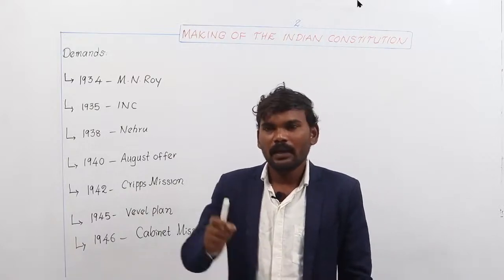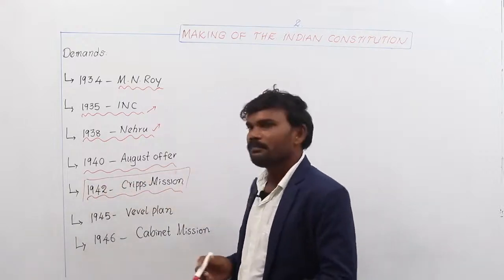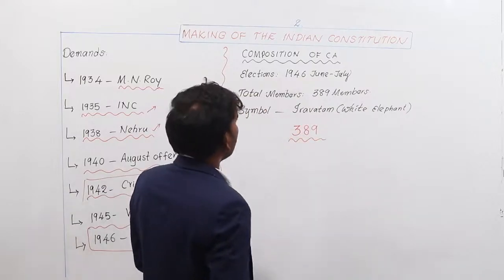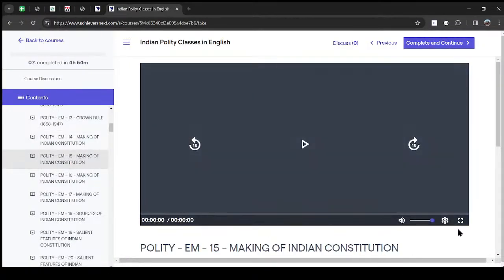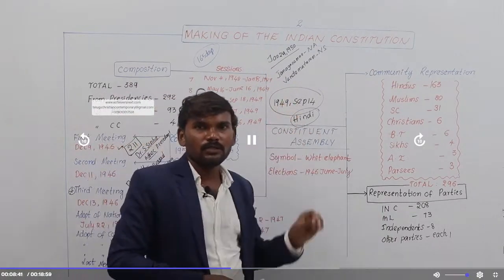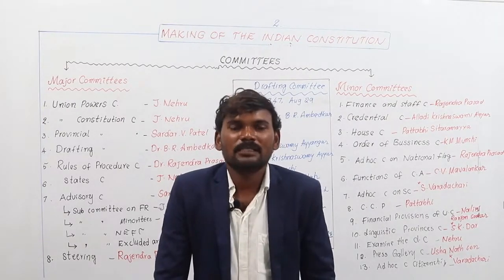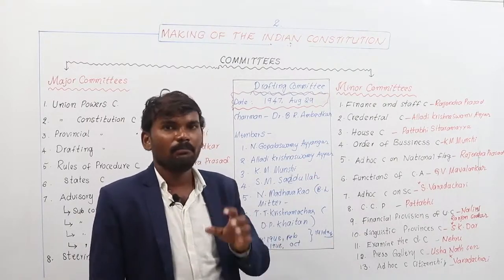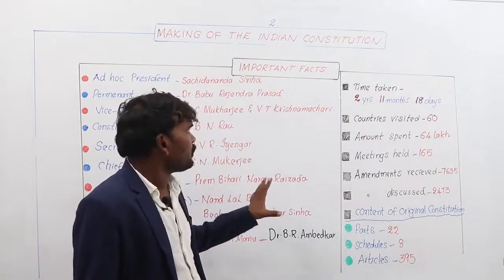7 INDIAN POLITY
- సస్థిర అభివృద్ధి మరియు పర్యావరణ సంరక్షణ అంశాలపై తెలుగు భాషలో యూట్యూబ్ తరగతులకు కావాలసిన శీర్షిక మరియు వివరణను రాయాలి.
- అప్పస్సీ మరియు టిప్పస్సీ అభ్యర్థులకు ఉపయోగపడేలా వివరణ రాయాలి.

పర్యావరణాన్ని కాపాడుదాం - హరితమైన భవిష్యత్కు మార్గదర్శకాలు

వివరణ:

ఈ తెలుగు భాషా యూట్యూబ్ తరగతుల సిరీస్‌లో, మనం సస్థిర అభివృద్ధి మరియు పర్యావరణ సంరక్షణకు సంబంధించిన ప్రధాన సవాళ్లను, ఆలోచనలను చర్చిస్తాం. ప్రపంచవ్యాప్తంగా పర్యావరణ హానికి గురవుతున్న పరిస్థితులు, వాటి కారణాలు మరియు వాటిని అధిగమించే మార్గాలను విశ్లేషిస్తాం. శాశ్వత అభివృద్ధిని సాధించడానికి అవలంбించవలసిన వ్యూహాలు, పద్ధతులు మరియు కార్యాచరణ ప్రణాళికలపై దృష్టి సారిస్తాం. వర్తమాన సవాళ్లకు పరిష్కారాలు అందించడం, భవిష్యత్ తరాలకు పచ్చదనంగల ప్రపంచాన్ని వదిలివేయడం ఈ తరగతుల ప్రధాన లక్ష్యం. అప్పస్సీ, టిప్పస్సీ అభ్యర్థులకు పర్యావరణ సంరక్షణ విధానాలపై అవగాహన కల్పించడం ద్వారా సిద్ధం కావడానికి ఇది సహాయపడుతుంది.
Safeguarding Our Planet - Pathways to a Sustainable Future

Description:
In this comprehensive YouTube series delivered in the English language, we delve into the critical challenges, philosophies, and strategies surrounding sustainable development and environmental conservation. As the world grapples with the pressing issue of environmental degradation, we dissect the root causes, assess the far-reaching consequences, and explore viable solutions to mitigate and reverse the damage.

The series commences by providing a historical overview of human activities that have adversely impacted the planet's delicate ecosystems. We analyze the intricate interplay between industrialization, rapid urbanization, unsustainable agricultural practices, deforestation, and the depletion of natural resources. Particular emphasis is placed on understanding the greenhouse effect, climate change, biodiversity loss, and the alarming rate at which species are becoming extinct due to human-induced environmental pressures.

Moving forward, we examine the concept of sustainable development, a paradigm that seeks to strike a harmonious balance between economic progress, social equity, and environmental integrity. We explore the principles of the circular economy, waste management strategies, renewable energy sources, and the urgent need to transition towards a low-carbon future. Case studies from around the globe are presented, highlighting successful initiatives and best practices implemented by governments, corporations, and communities to mitigate their environmental footprint.

Furthermore, the series delves into the intricate web of international treaties, agreements, and protocols that have been formulated to address global environmental concerns. We dissect the Paris Agreement, the Sustainable Development Goals (SDGs), and other landmark frameworks that aim to foster collaboration and collective action among nations to combat climate change and promote sustainable practices.

Recognizing the pivotal role of individuals in driving change, we emphasize the importance of environmental education, eco-friendly lifestyles, and responsible consumption patterns. Practical tips and actionable steps are provided to encourage viewers to adopt sustainable habits, reduce their carbon footprint, and contribute to the preservation of our planet's natural resources.

Throughout the series, we invite renowned experts, policymakers, environmentalists, and thought leaders to share their insights, experiences, and innovative ideas. These invaluable perspectives shed light on emerging technologies, cutting-edge research, and holistic approaches to harmonizing human activities with the intrinsic balance of nature.

By the end of this comprehensive series, viewers, particularly those preparing for APPSC and TSPSC examinations, will have acquired a profound understanding of sustainable development and environmental protection strategies. They will be equipped with the knowledge and tools to make informed decisions, advocate for policy reforms, and actively contribute to building a greener, more resilient future for generations to come.

Join us on this enlightening journey as we navigate the complexities of environmental challenges and unlock the pathways to a sustainable tomorrow, where economic prosperity coexists in harmony with ecological preservation.